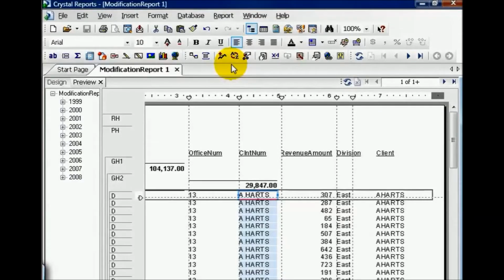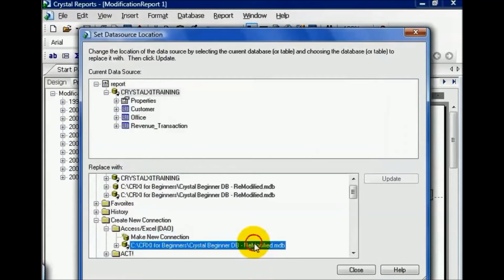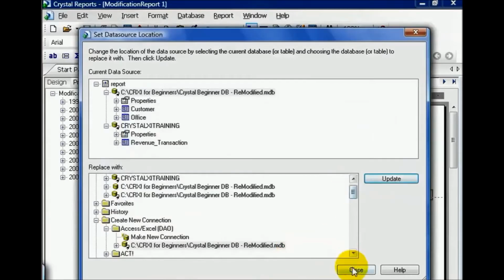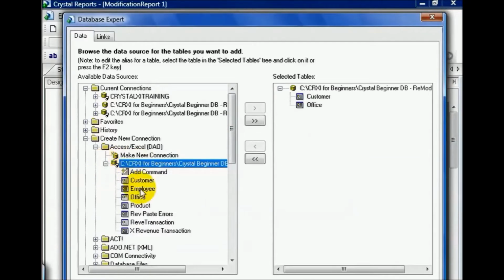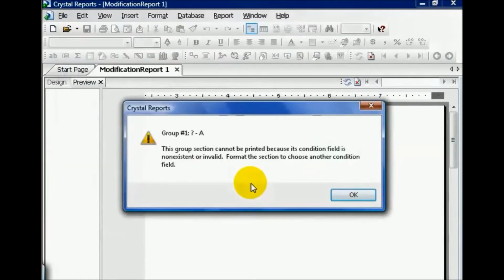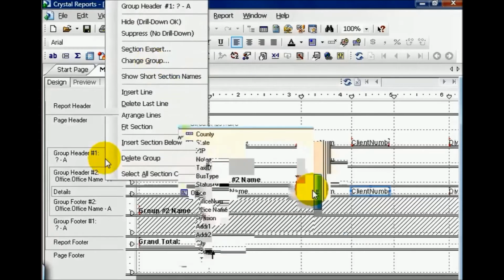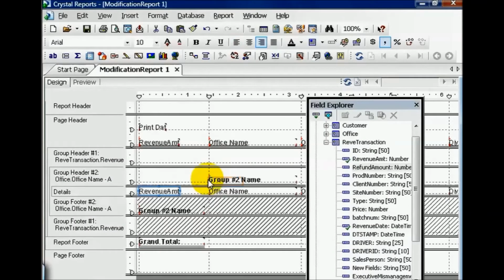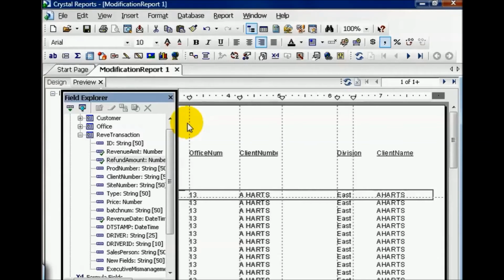SAP Crystal Report Database Change Solution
This video shows database change solution in SAP Crystal reports.